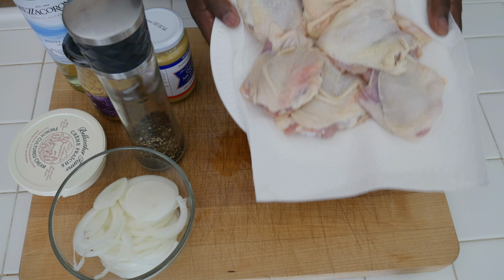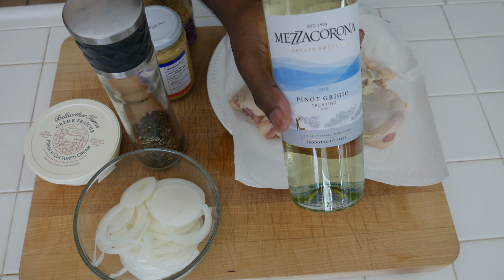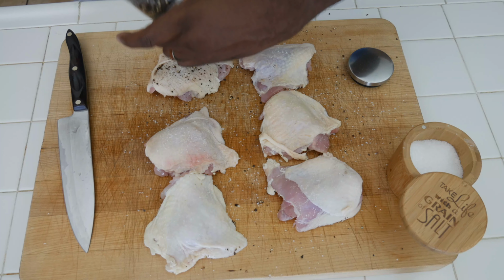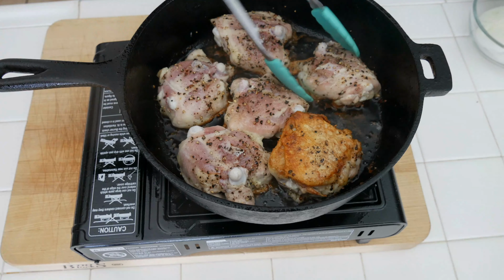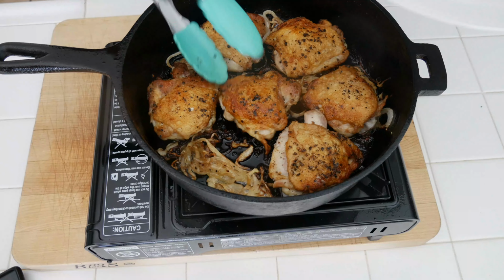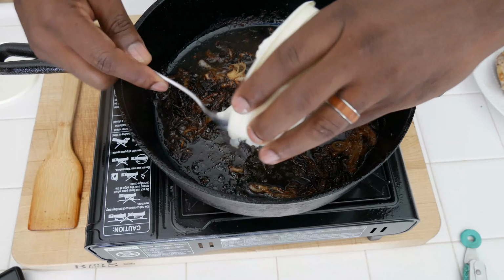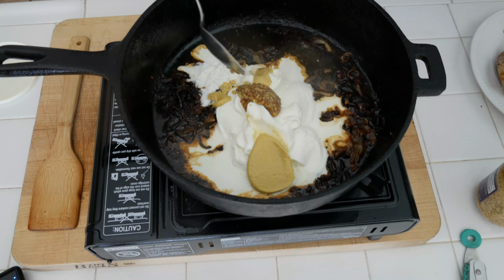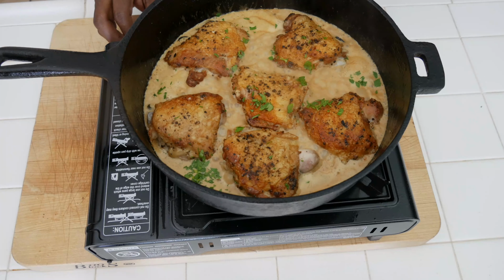Chicken Thighs Recipe | Barefoot Contessa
This chicken thigh recipe was handed adopted from one of my favorite cooks Ina Garten the "Barefoot Contessa". This recipe was really easy to make and was really delicious. I hope you try it out because it was definitely so good that I will be making it again.

Ingredients:
8 medium bone-in, skin-on chicken thighs (2 1/4 pounds)
Good olive oil
2 cups halved and thinly sliced yellow onions (2 onions)
2 tablespoons dry white wine
8 ounces creme fraiche
1 tablespoon good Dijon mustard
1 teaspoon whole-grain mustard
1 tablespoon chopped fresh parsley

Amazon Products:
Cast Iron Skillet
Portable propane stove
John Boos chopping block
Instant Pot 6 QT
Instant Pot tempered glass lid